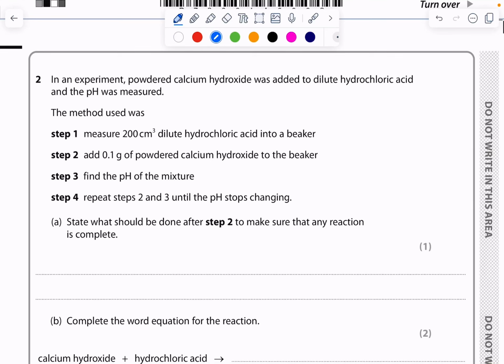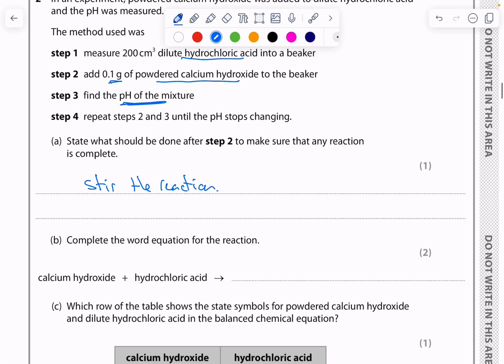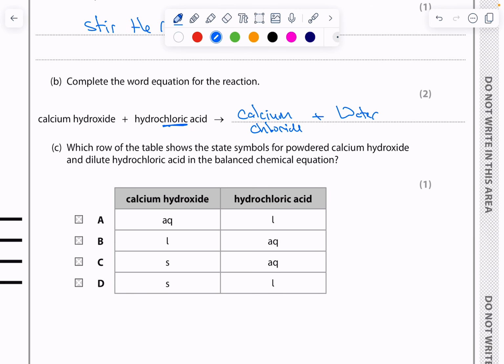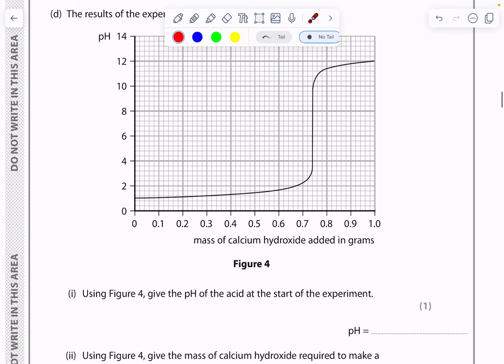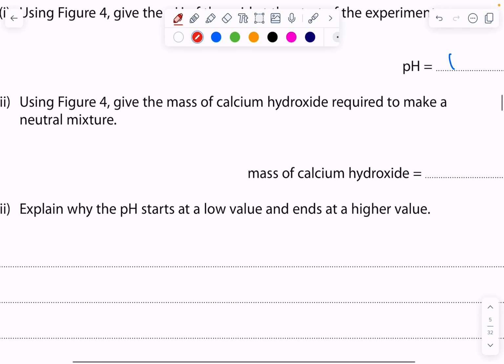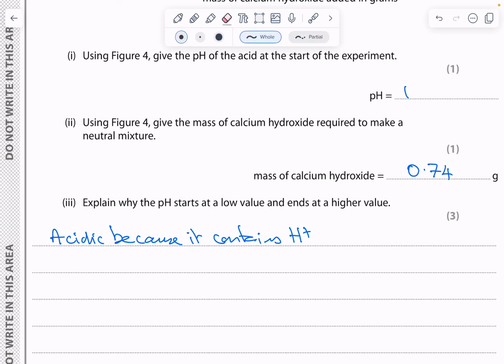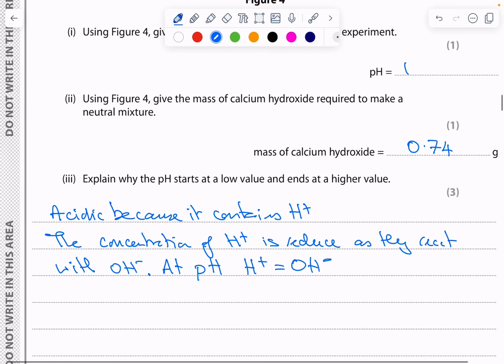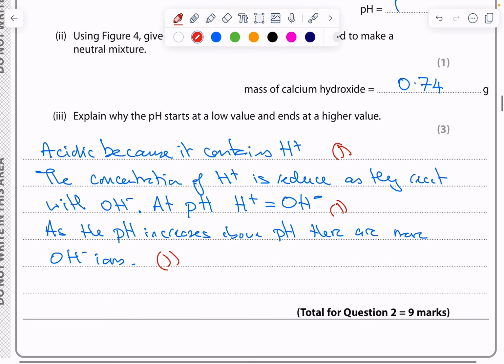Q2H 2023 paper 1